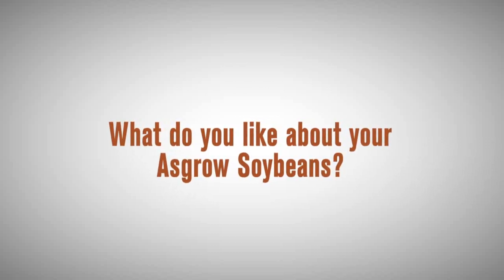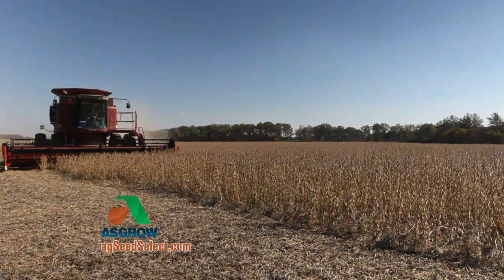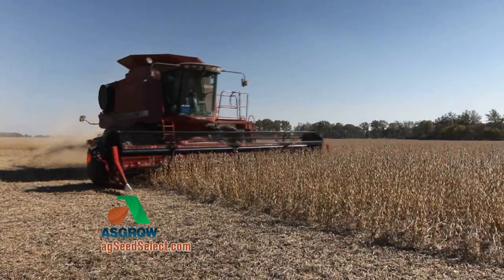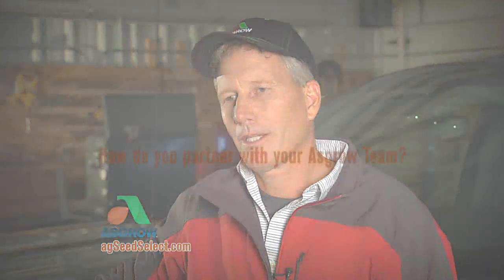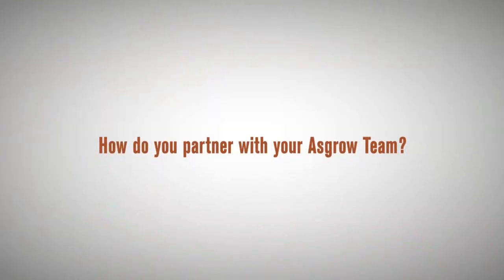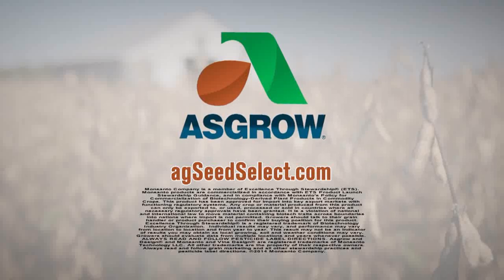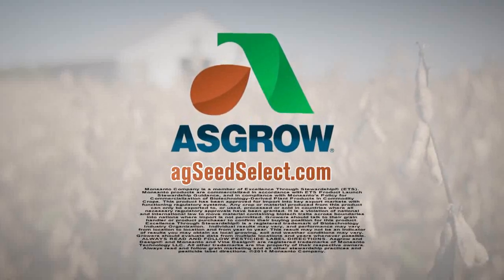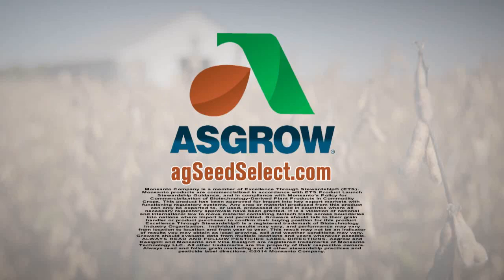Asgrow® Delivers Proven Results and Personalized Support All Year Long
To see more about the success Asgrow® farmers have seen in South Dakota,

When it comes to selecting seed, Todd Hanten wants a product that’s going to perform and a team who can support him throughout the season. That’s why Todd chose Asgrow for his farm in Goodwin, SD.